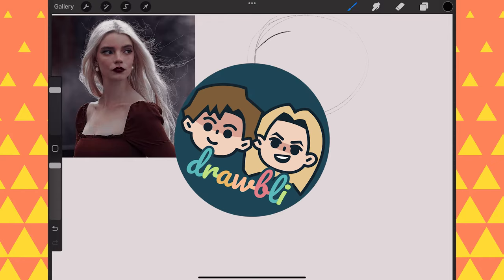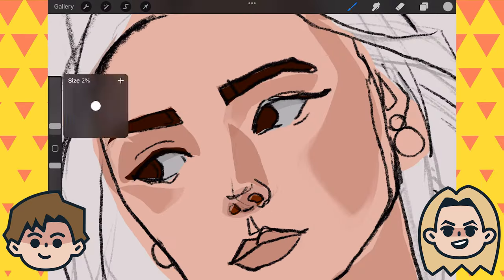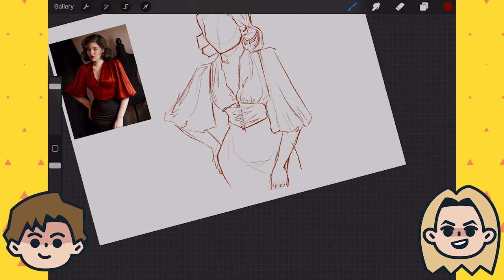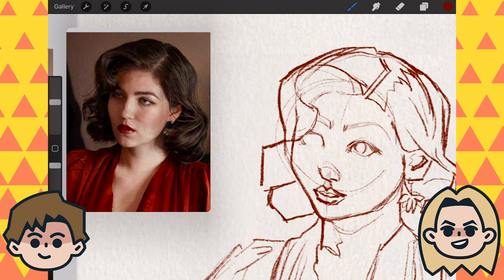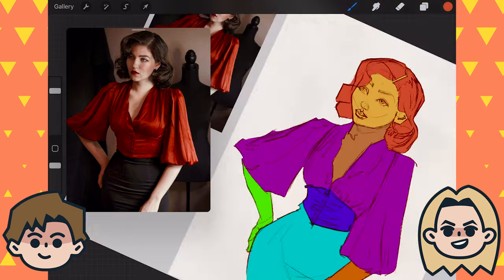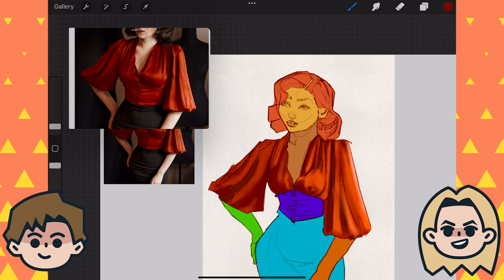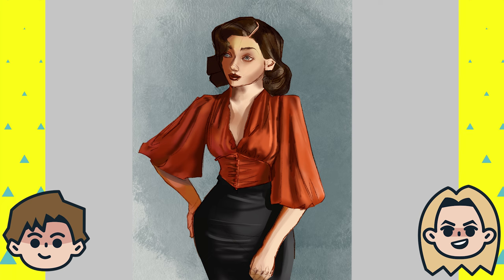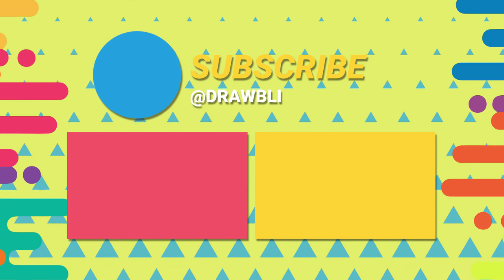A New Painting Technique You've Never Heard Of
. Today on drawbli, Abby tells us about A New Painting Technique You've Never Heard Of called subdividing!